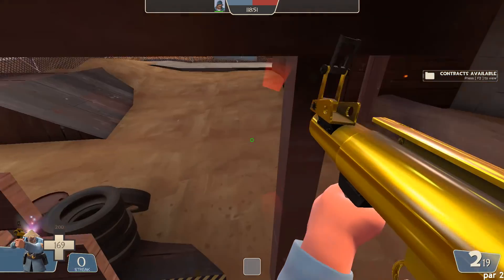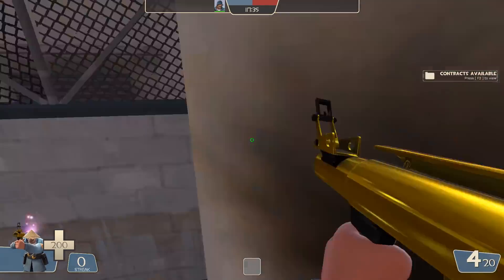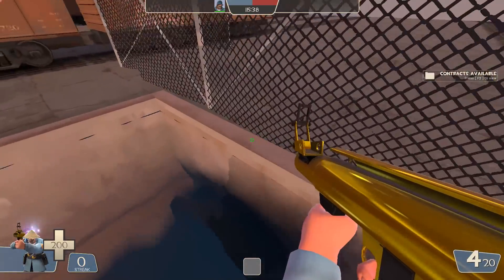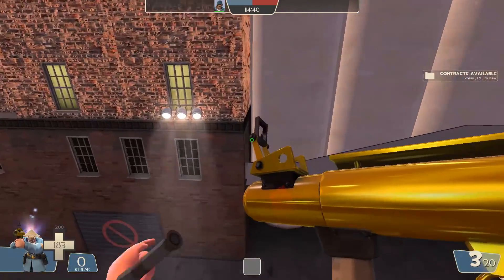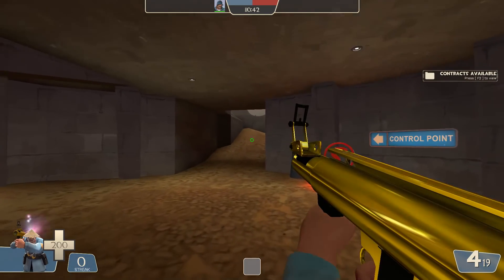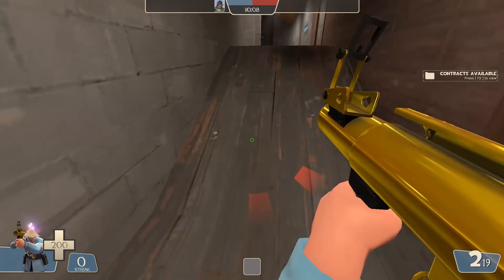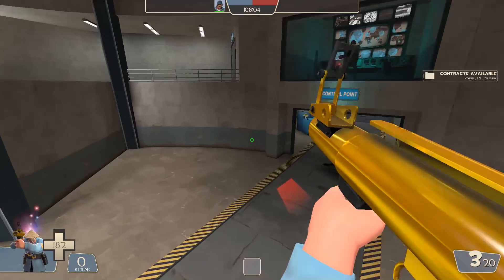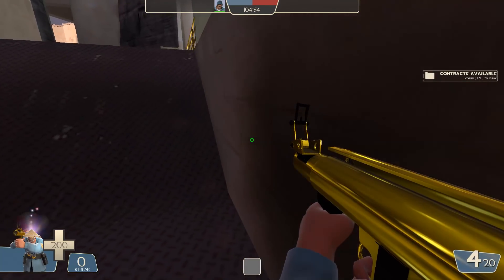COMPETITIVE ROCKET JUMPING!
Kicking off some competitive content with this one! Let's gooo